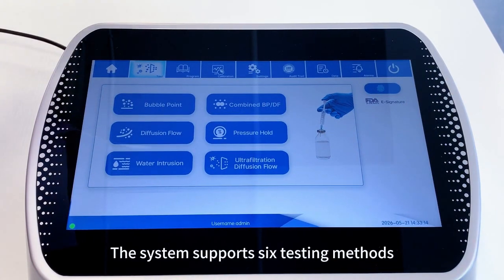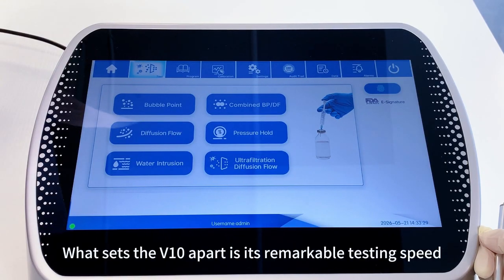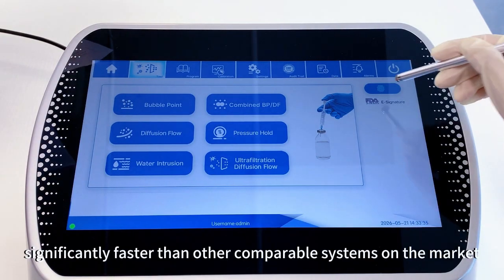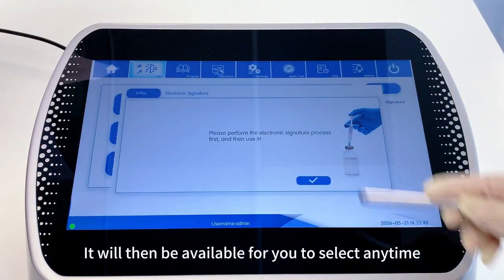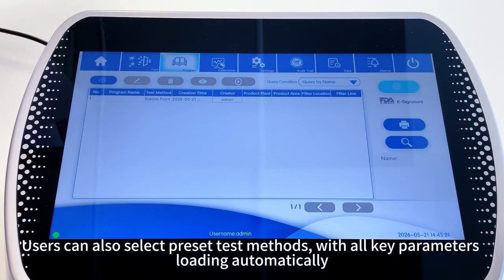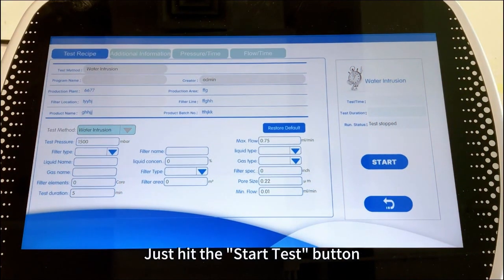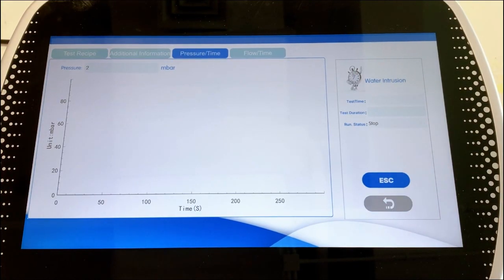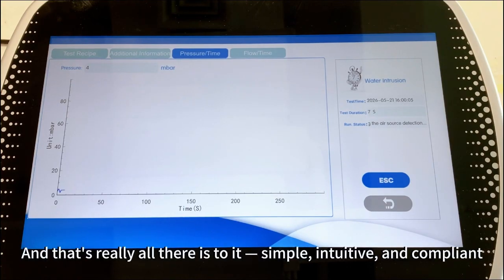MedIntegrity V10 Filter Integrity Tester Step-by-Step Operation Guide | 21 CFR Part 11 Compliant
The MedIntegrity V10 is a compliant and high-precision filter integrity tester engineered for cleanroom applications including sterile pharmaceuticals, bioprocessing, cell therapy and medical device manufacturing. It supports six test modes: bubble point, diffusive flow, pressure hold, water intrusion and more, compatible with PTFE, PES and PP cartridge filters, capsule filters and disc membranes.
This video provides a detailed demonstration of complete testing procedures with the MedIntegrity V10 filter integrity tester. Feel free to refer to this full operation guide.